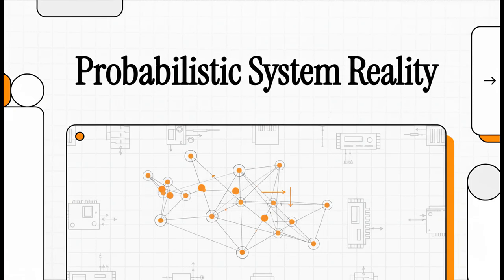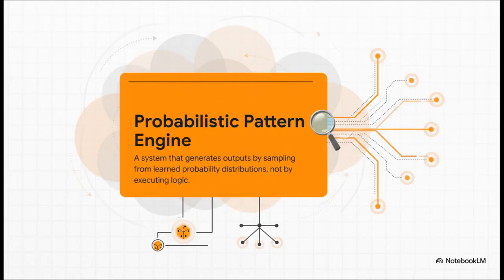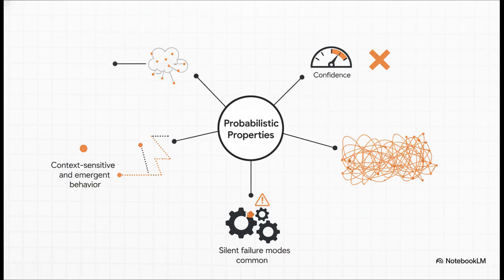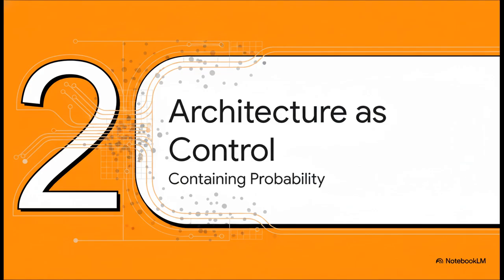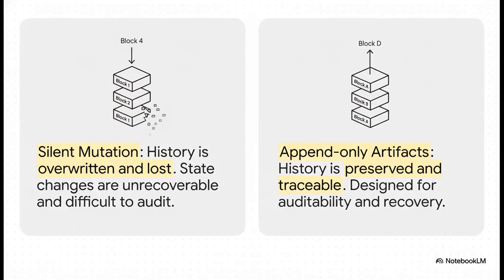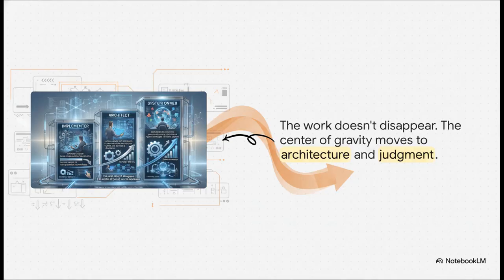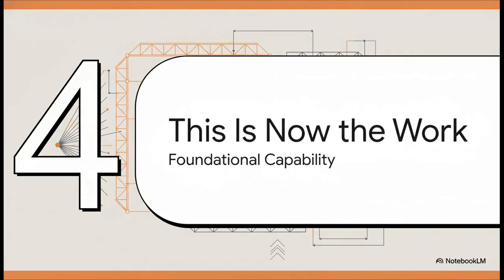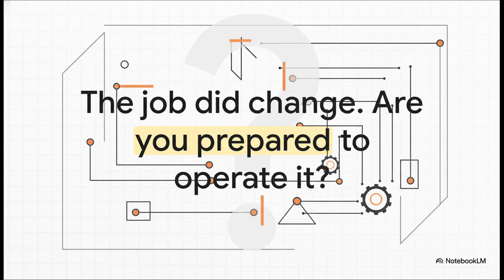Probabilistic System Reality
Probabilistic Systems Reality

AI systems do not produce answers.
They produce probabilistic outcomes shaped by system constraints.

This video grounds expectations in how probabilistic systems actually behave and why reliability, consistency, and risk are properties of system design, not intelligence.

Understanding this reality is required before treating AI as anything other than assistive.